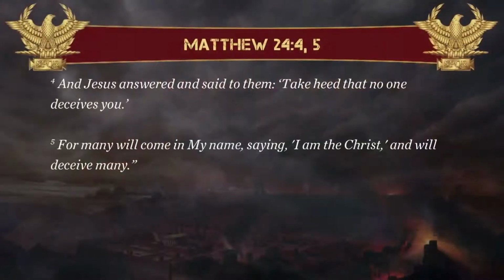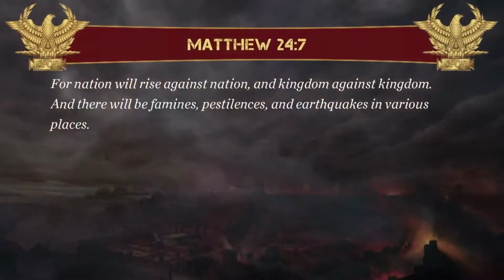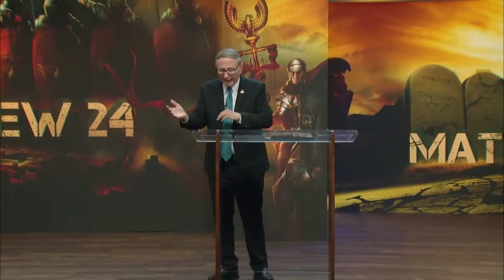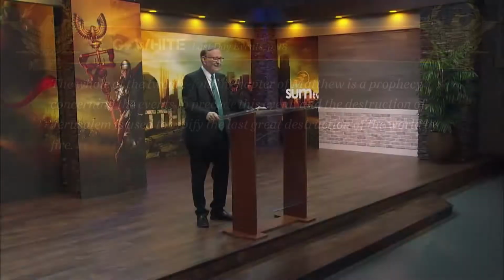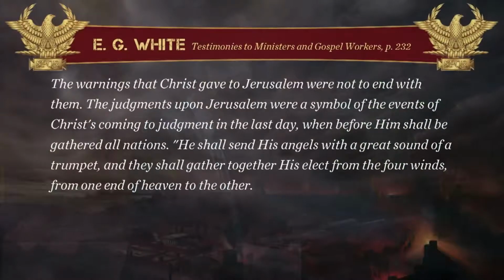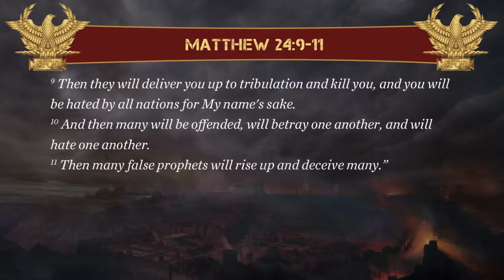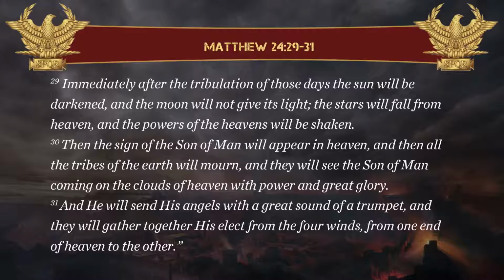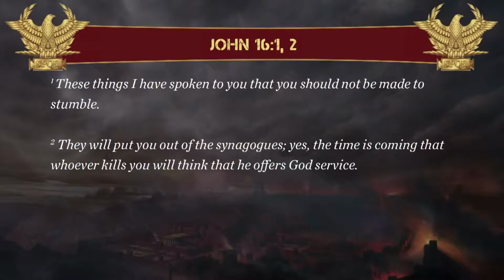1 Matthew 24 Seven Great Truths About Matthew 24 Pastor Stephen Bohr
SUMTV